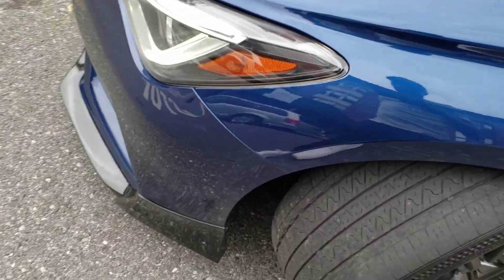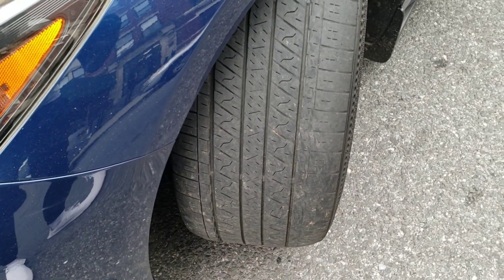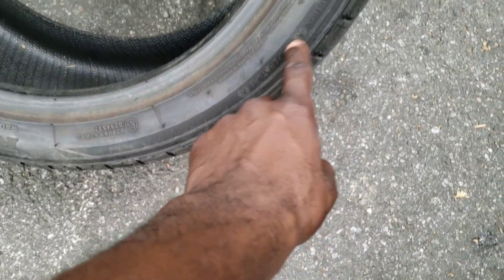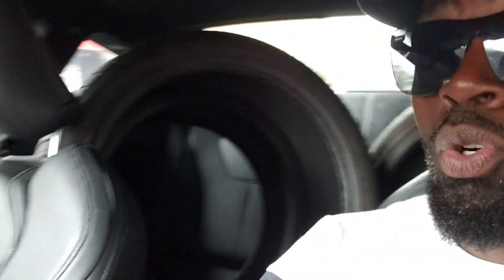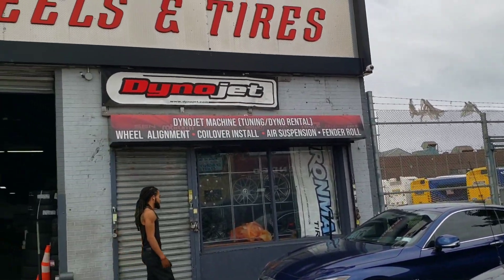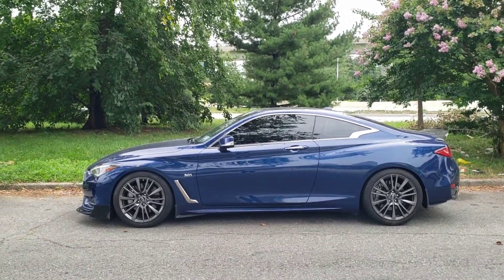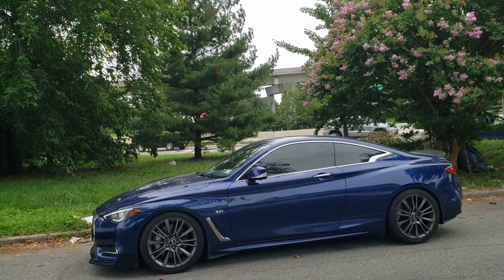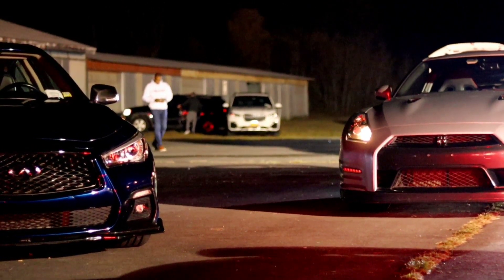New tires for the Q60 lol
Modifications list

dragy-

REV9

2014- up Q50 strut bar:
2017- up Q60 strut bar

Q50 FRONT BUMPER LIPS:

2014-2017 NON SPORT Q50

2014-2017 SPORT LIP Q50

2018+ fog light inserts Q50